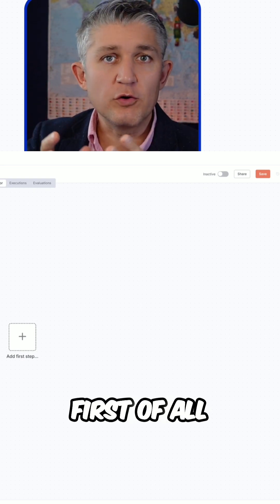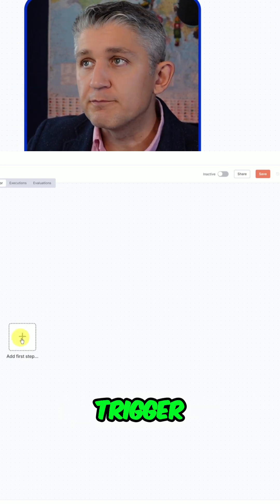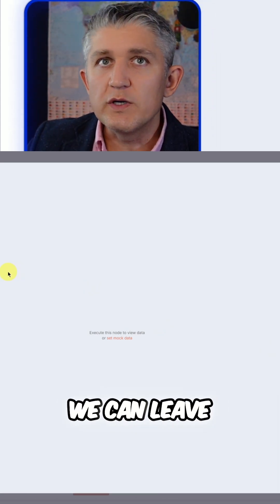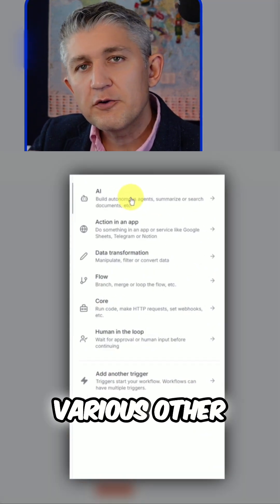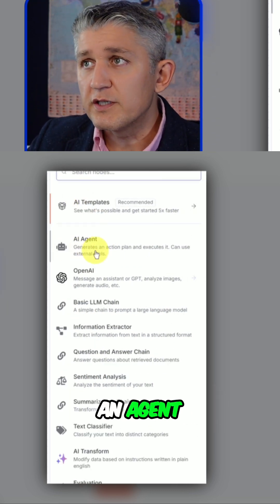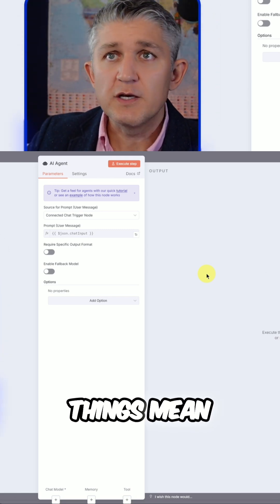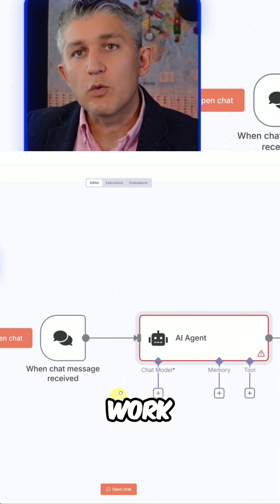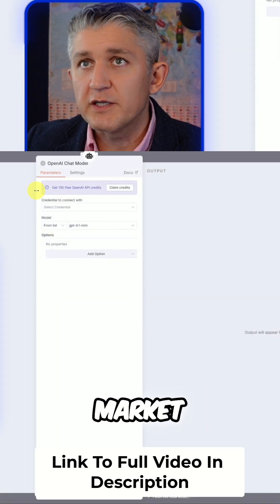Build an AI Chatbot with n8n: Easy Workflow Guide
Learn how to build a workflow in n8n, starting with a chat trigger and integrating an AI agent. We'll cover setting up your chat interface, configuring the AI agent, and adding an LLM like OpenAI. Follow along to create your own interactive AI assistant!